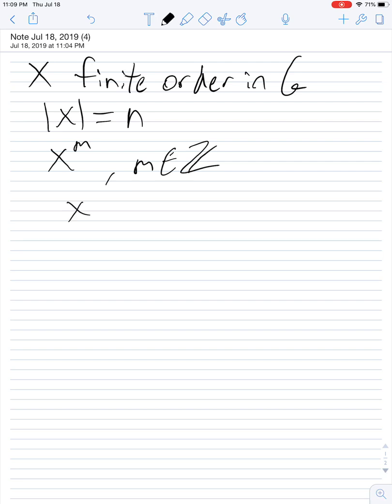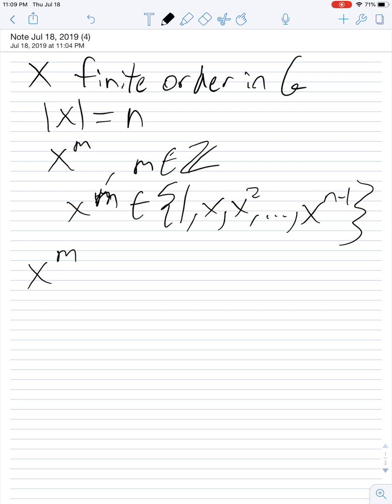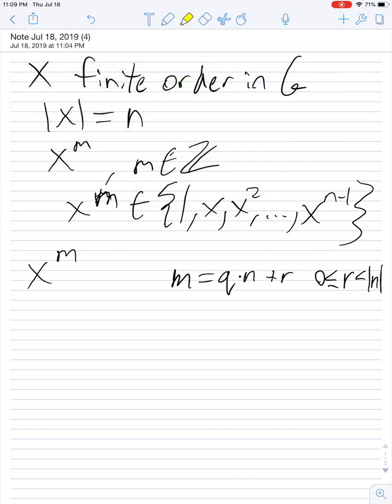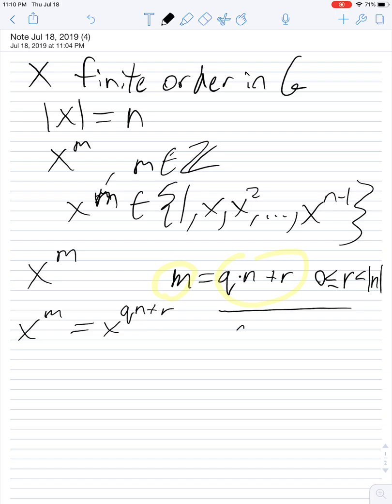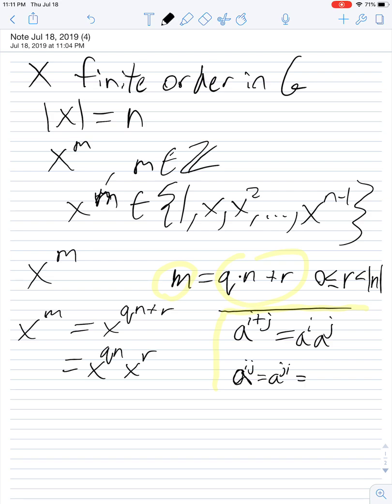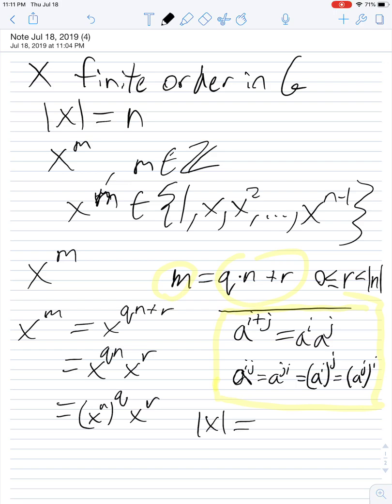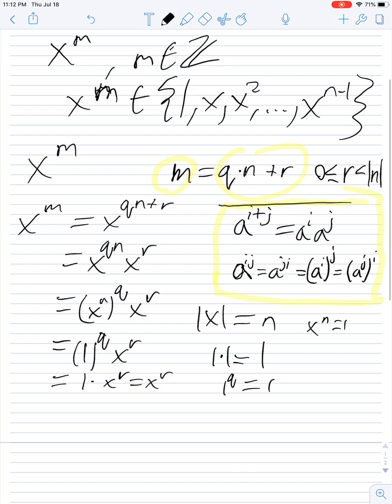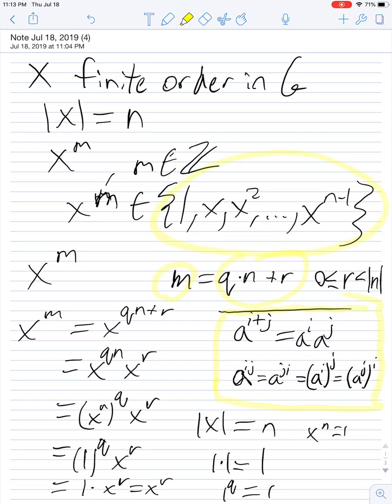Walkthrough: Intro to Abstract Algebra Problem Proofs UC Berkeley Math 113 DF 1.1.35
Proper solution to Dummit & Foote Chapter 1 Section 1 Problem 35.

To help students new to mathematical proofs and new upper-division mathematics students with examples of how to approach proof formatted questions.

Proofs can usually be taken to several levels of detail, and the detail discussed is sufficient for most introductory text questions.

There is a forum on the website for this problem and topic along with several other books for this subject and others